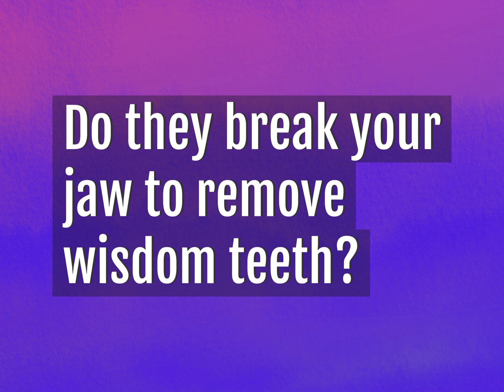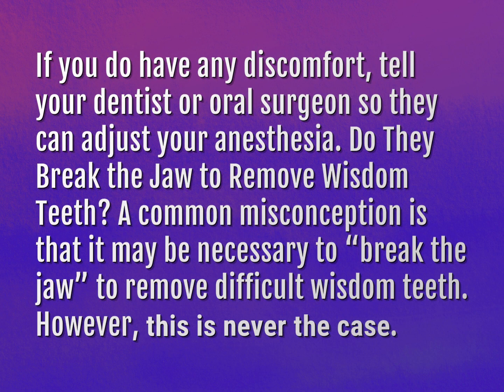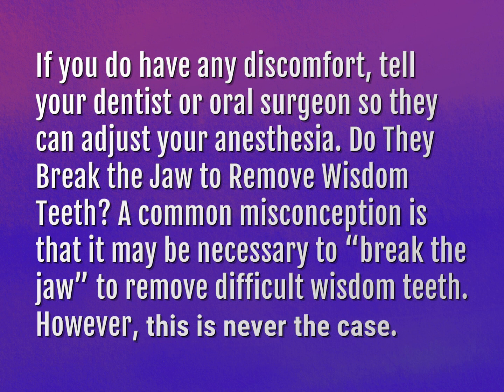Do they break your jaw to remove wisdom teeth?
James Webb (2022, August 3.) Do they break your jaw to remove wisdom teeth?
    WHYS.video